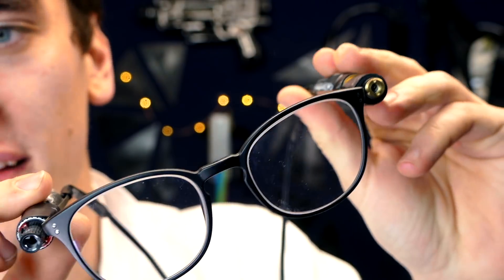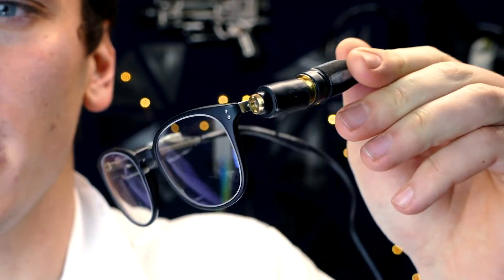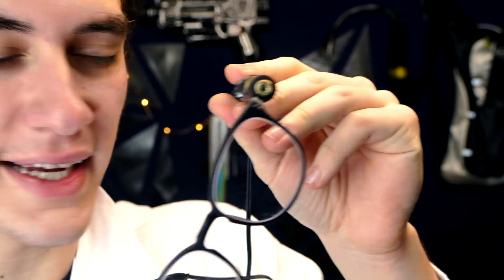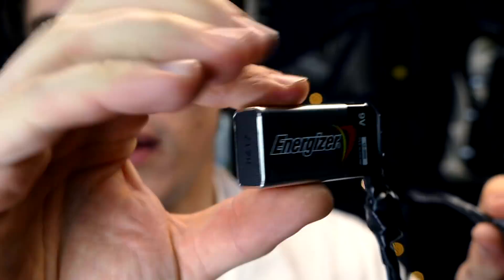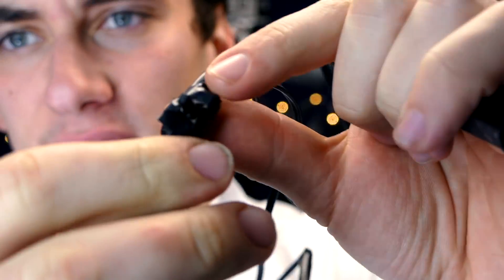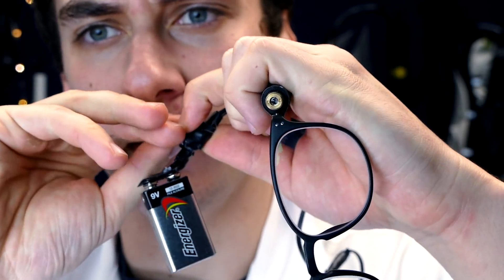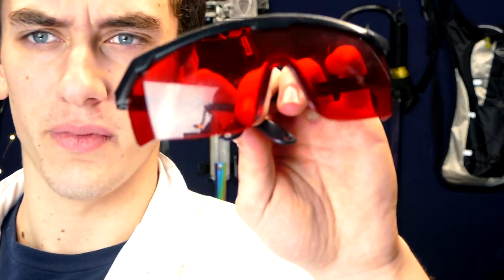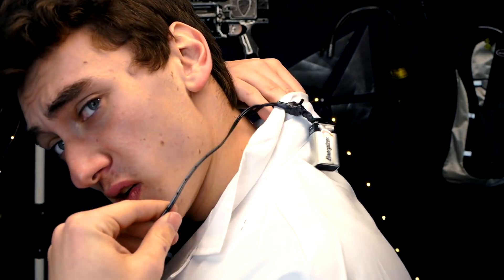How To Make Laser Glasses!!! Real Life Burning Laser Vision (Superman/Cyclops)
Learn how to make real life laser glasses that allow the user to shoot laser beams from their eyes! This device is made from two 100mw green lasers attached to the frame of some prescription glasses. The laser glasses are powerful enough to light matches and pop balloons giving the user real life super powers! The prescription glasses were provided by Glassesusa.com